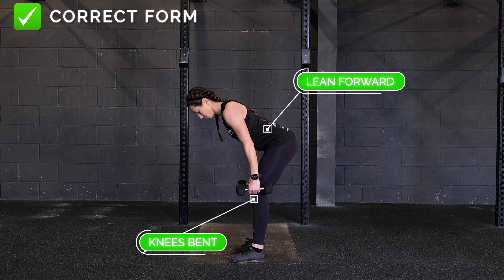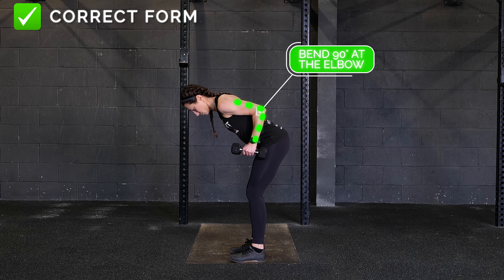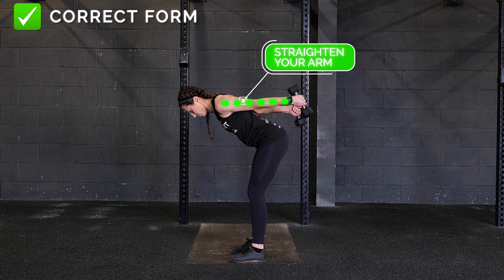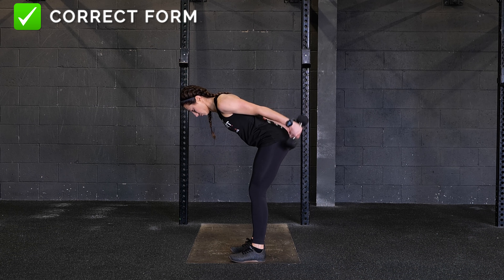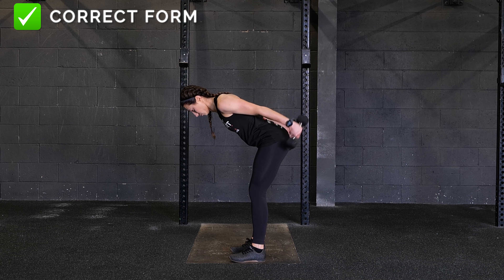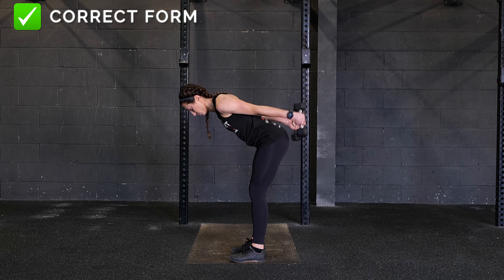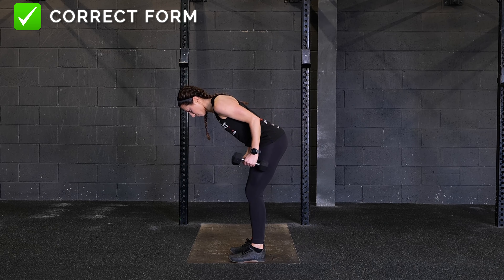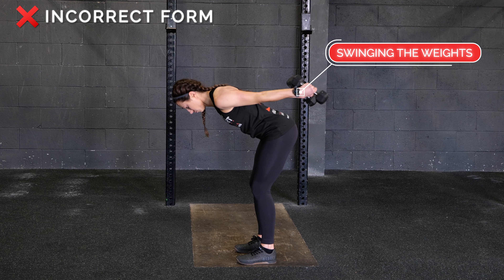How to: Dumbbell Tricep Kickback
🏋️‍♀️How to perform the Dumbbell Tricep Kickback

Main Muscles Used:
1. Triceps

Correct Cues:
✅ Stand with your knees bent and lean forward slightly, with a dumbbell in each hand.
✅ Keeping your back straight, bend your arm 90 degrees at the elbow so your triceps are aligned with your back.
✅ Engage your core and your triceps and hinge at the elbow lifting the dumbbell up and back as you try and straighten your arm.
✅ Guide the weight upward until your arm is straight, pause, then lower back to 90 degrees.

Incorrect Cues:
❌ Rounding your back.
❌ Swinging the weight.